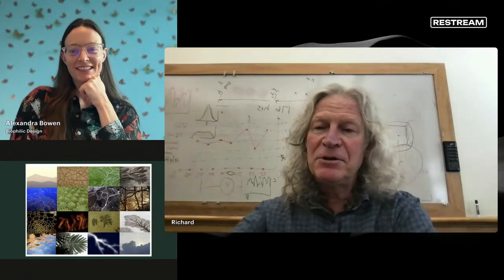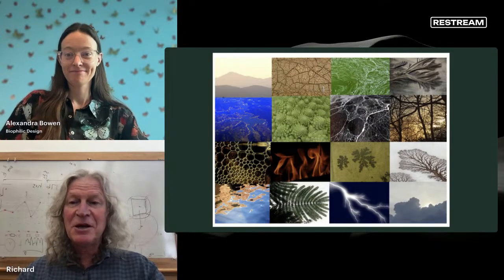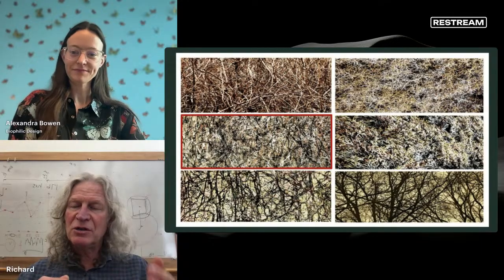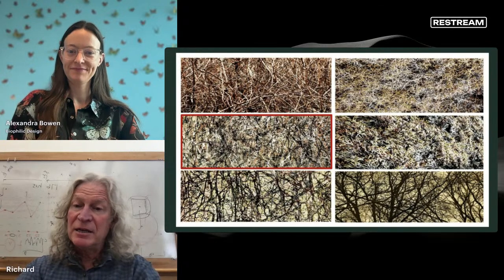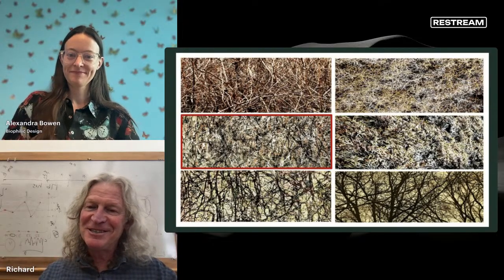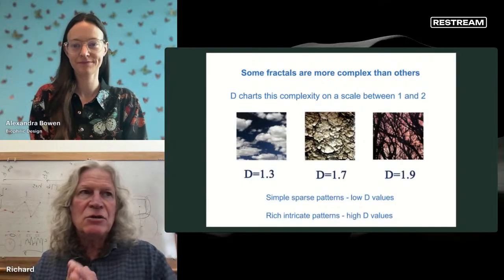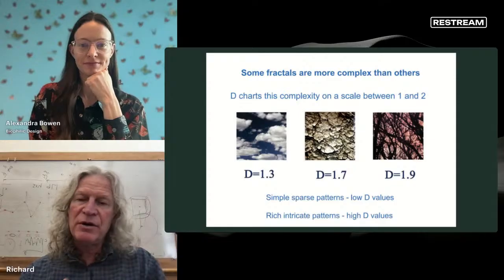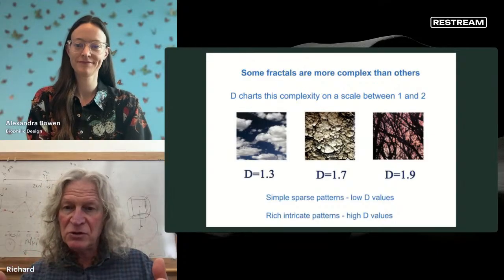The Art & Science of Biophilic Design and Fractals with Richard Taylor